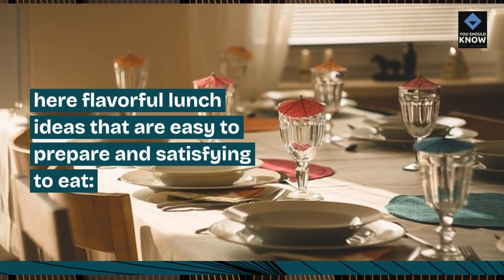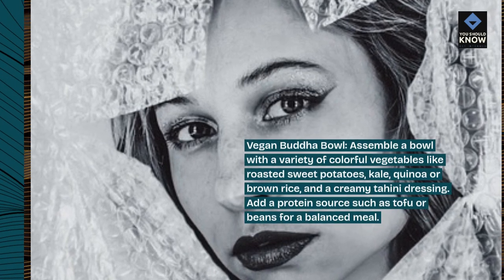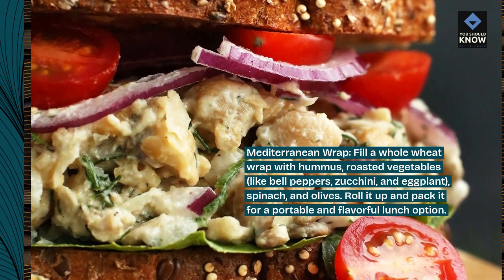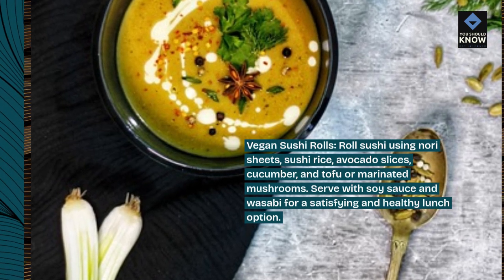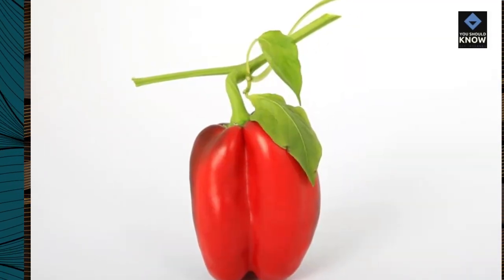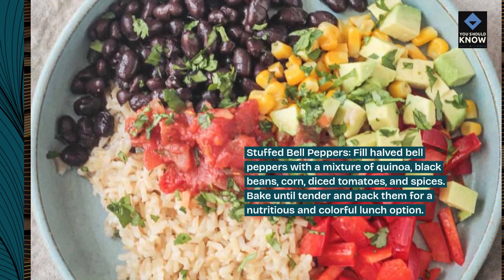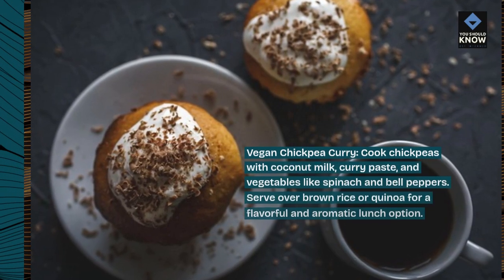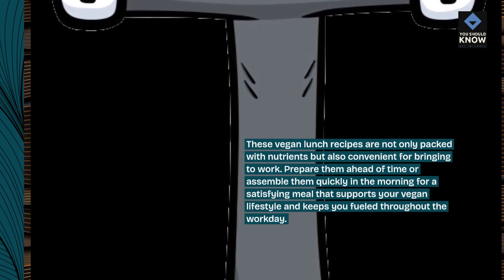Top 10 Vegan Lunch Recipes for Work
Enjoy delicious and satisfying vegan lunch recipes perfect for bringing to work. From colorful salads and grain bowls to wraps and hearty soups, these recipes are easy to prepare, pack, and enjoy during your busy workday.